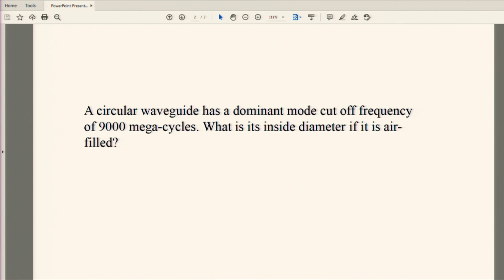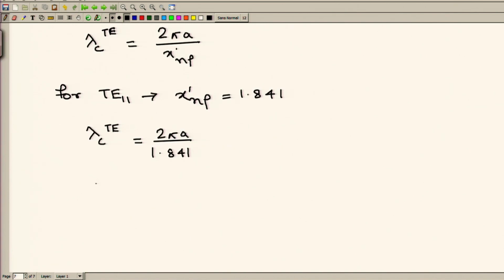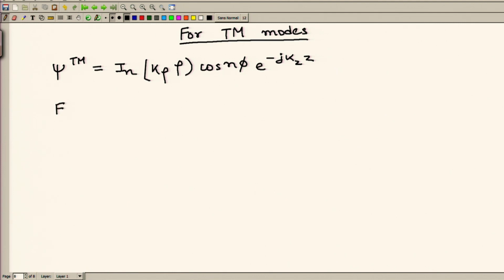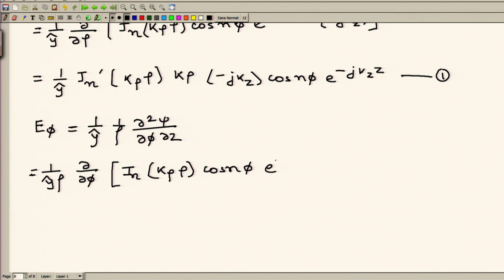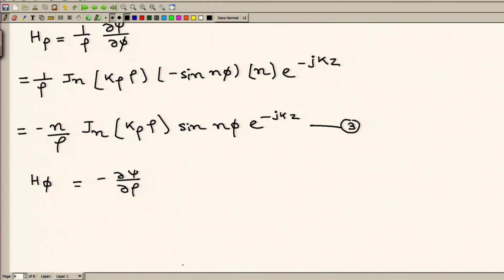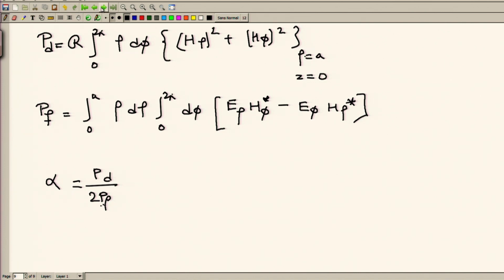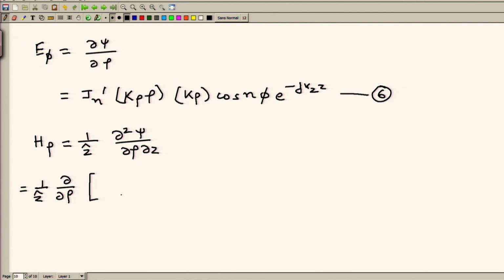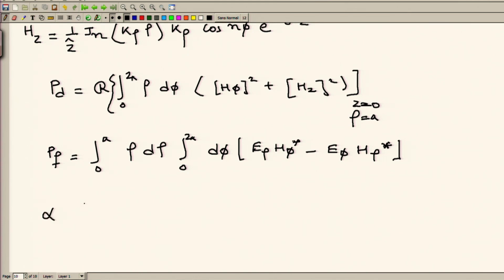Lecture 65 : Cylindrical Wave Functions Tutorials(cont.)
Cylindrical Wave Functions